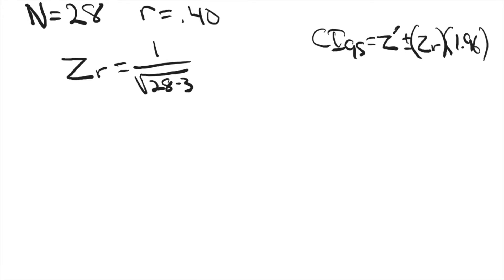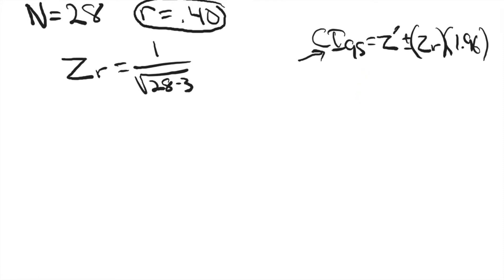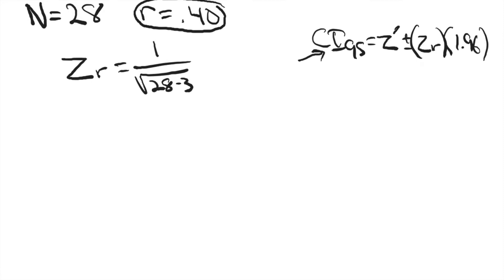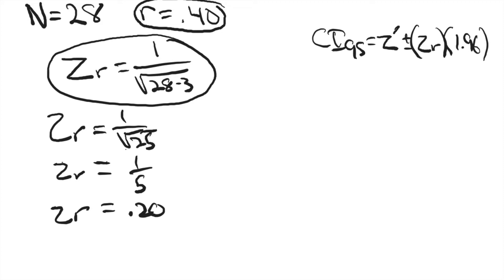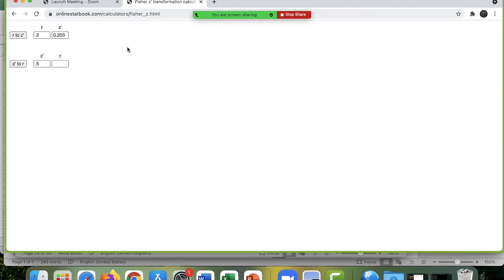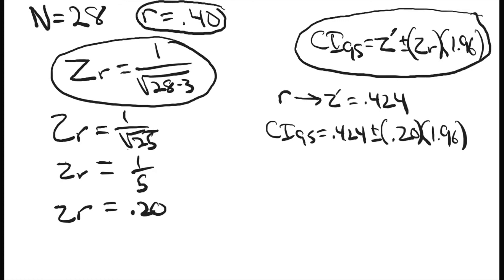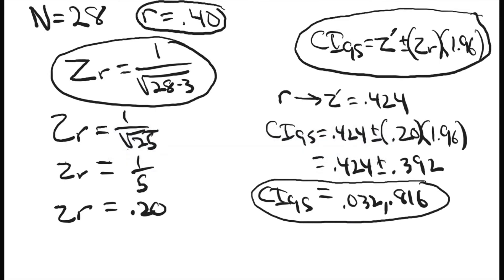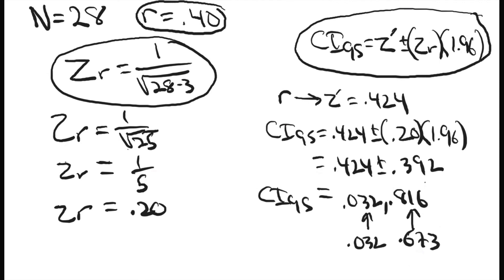Confidence Interval for Correlation Coefficient: How to Calculate and Interpret it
Tim Urdan, author of Statistics in Plain English, demonstrates how to calculate a 95% confidence interval for a Pearson correlation coefficient.